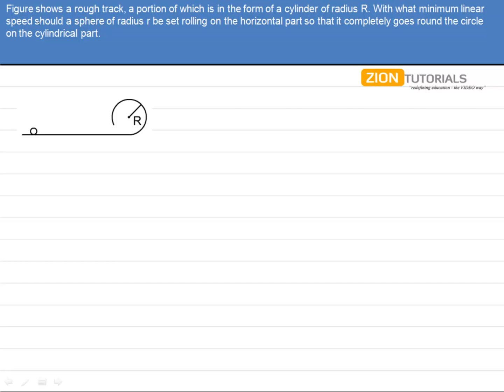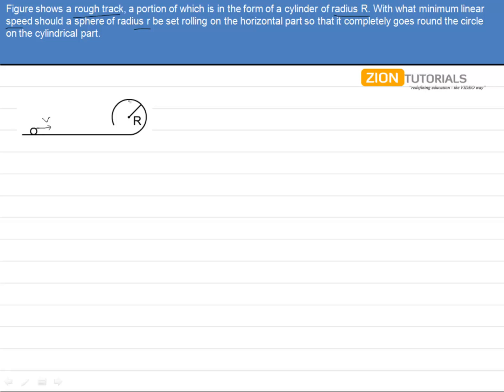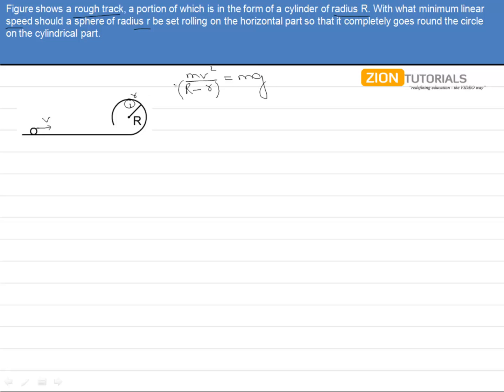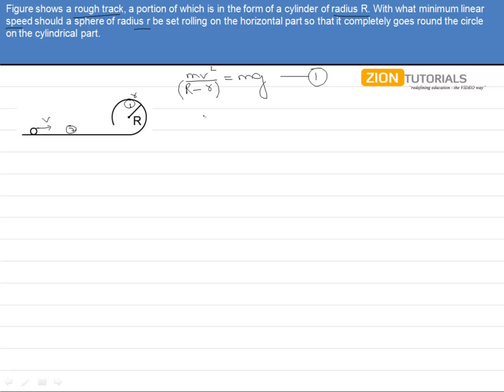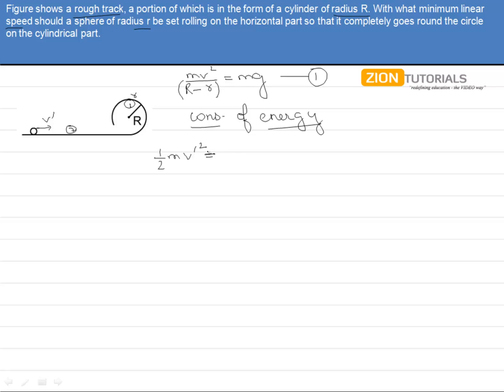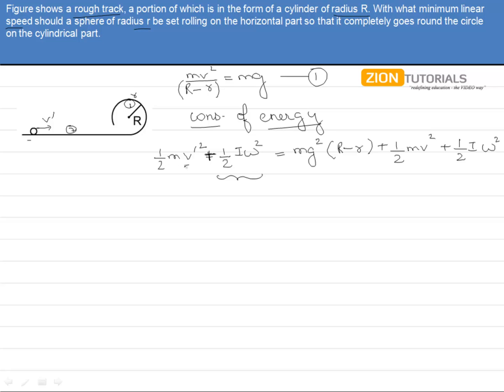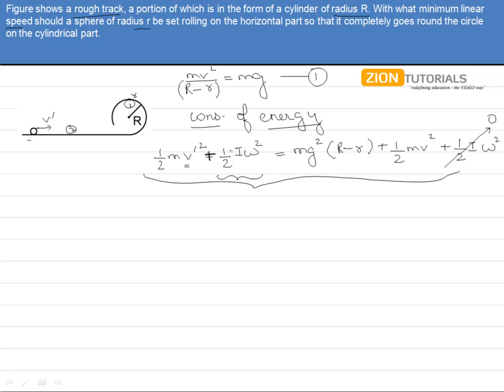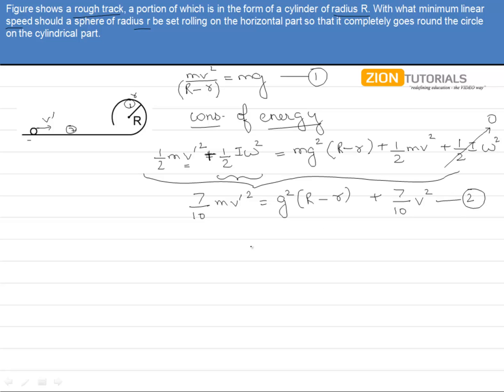RBD Q 78 - H.C. Verma Physics Video Solutions